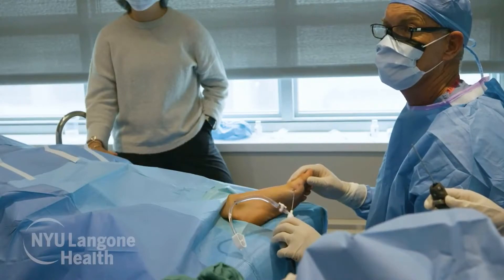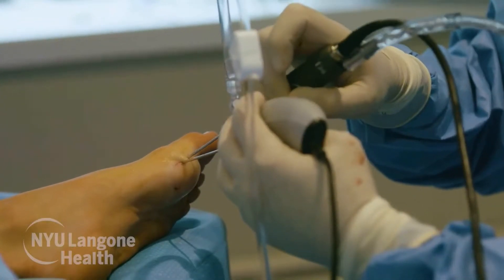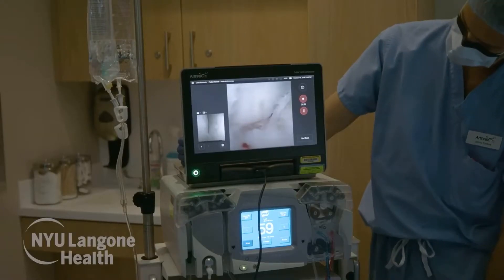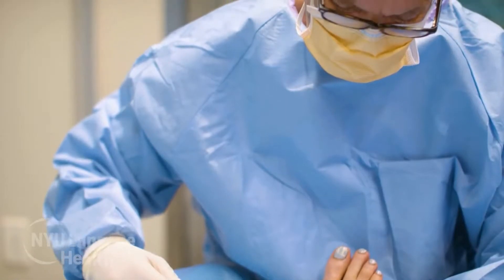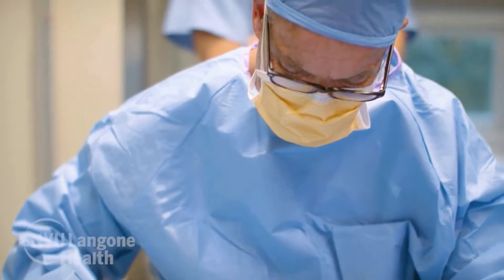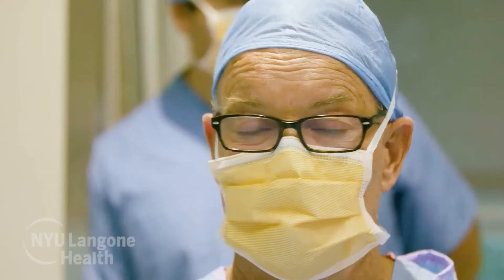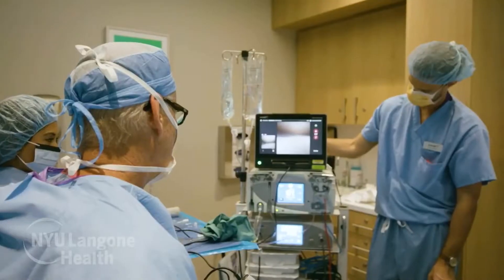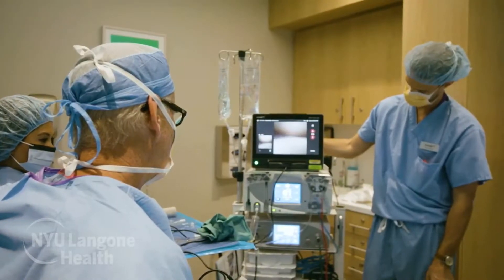Osteochondral Lesions in the Ankle by Dr.John G. Kennedy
Dr John Kennedy is an orthopedic surgeon in New York, NY. He specializes in cartilage restoration, orthopedic surgery, foot surgery, ankle surgery, regenerative therapy, nano arthroscopy, shockwave therapy, stem cells and fat cell therapies.